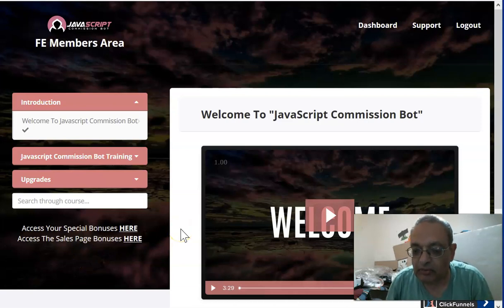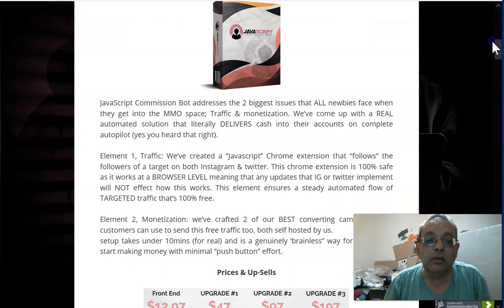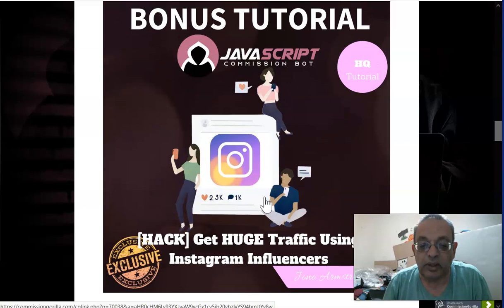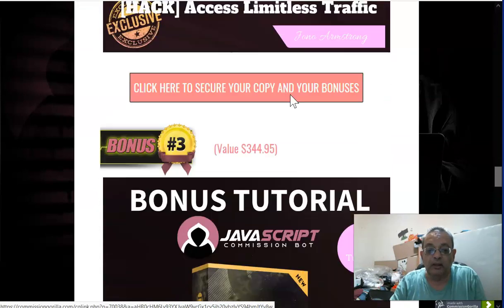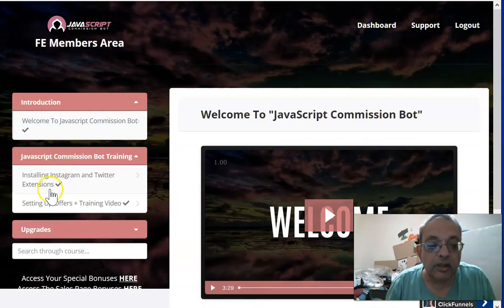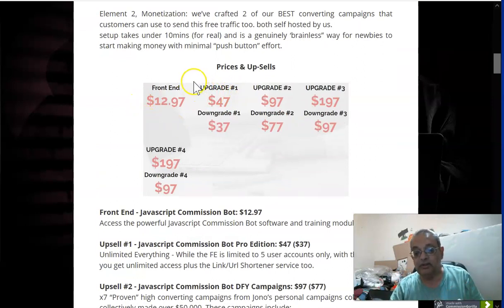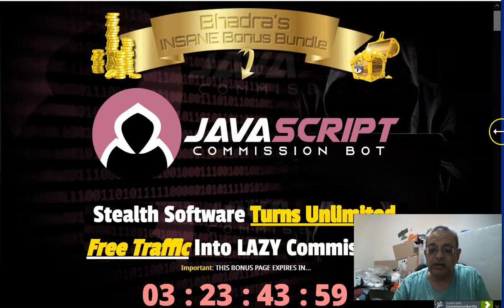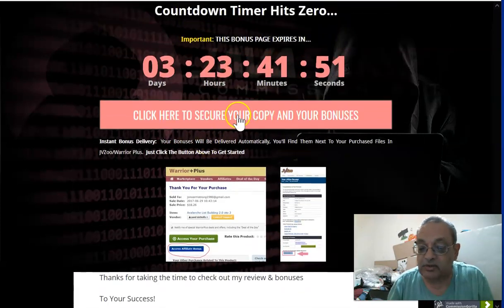JavaScript Commission Bot Review 🖐️ WARNING 🖐️ DON'T BUY WITHOUT MY 😎 CUSTOM 😎 BONUSES!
Free How to Build a Responsive Email List to Attract Hungry Buyers!"

         So What Is Javascript Commission Bot All About??

JavaScript Commission Bot addresses the 2 biggest issues that ALL newbies face when they get into the MMO space; Traffic & monetization. We’ve come up with a REAL automated solution that literally DELIVERS cash into their accounts on complete autopilot (yes you heard that right).

Element 1, Traffic: We’ve created a “Javascript” Chrome extension that “follows” the followers of a target on both Instagram & twitter. This chrome extension is 100% safe as it works at a BROWSER LEVEL meaning that any updates that IG or twitter implement will NOT effect how this works. This element ensures a steady automated flow of TARGETED traffic that’s 100% free.
Element 2, Monetization: we’ve crafted 2 of our BEST converting campaigns that customers can use to send this free traffic too. both self hosted by us.
setup takes under 10mins (for real) and is a genuinely ‘brainless” way for newbies to start making money with minimal “push button” effort.
                                   Prices & Up-Sells

Front End - Javascript Commission Bot: $12.97

Access the powerful Javascript Commission Bot software and training modules.

Upsell #1 - Javascript Commission Bot Pro Edition: $47 ($37)
Unlimited Everything - While the FE is limited to 5 user accounts only, with this upgrade you get unlimited access plus the Link/Url Shortener service too.

Upsell #2 - Javascript Commission Bot DFY Campaigns: $97 ($77)
x7 “Proven” high converting campaigns from Jono’s personal campaigns collection that collectively made over $50,000. These campaigns include:
- Bonus Pages + Bonuses
- Review Videos

Upsell #3 - High Ticket DFY Funnel + Limitless Traffic: $197 ($97)
HUGE value once again here. You will get direct access to jonos adwords audience by placing pixels on our sales pages for the next 365 days. It doesn’t stop there…. You also get access to jonos personal ads library plus access to jonos personal Auto-webinar funnel (complete with emails, follow up emails and retargeting). Simply use Jono’s ads, to send to jonos audience and cash in ($880/sale) from the penny clicks.

Combined developers rights to the software, resell rights + 3 additional softwares. Buyers of this up-sell also get to sell Javascript Commission Bot as if it was your own product and take away commissions on the WHOLE funnel.
Here's Are Some Key Benefits You May Be Interested In Getting:

    Unlimited, unsaturated traffic on tap
    100% Platform compliant
    PREMIUM commissions from evergreen products
    Competition? WHAT Competition?